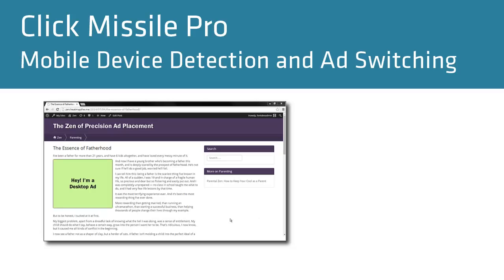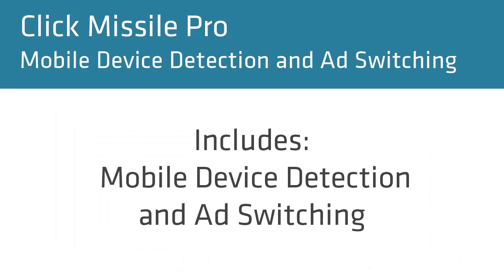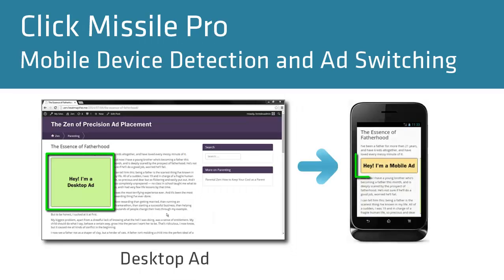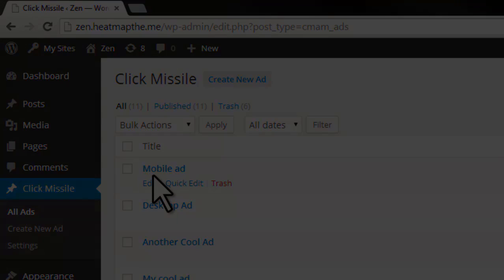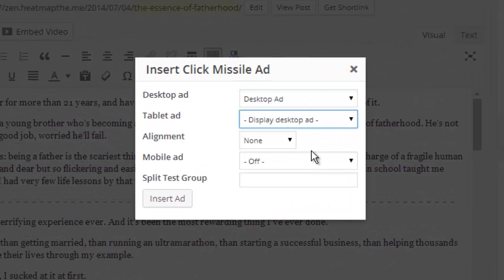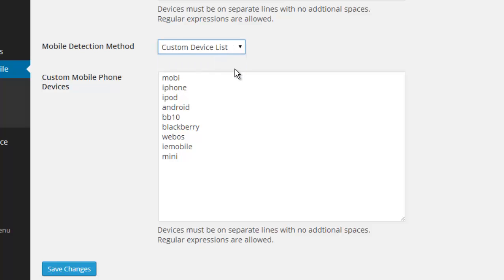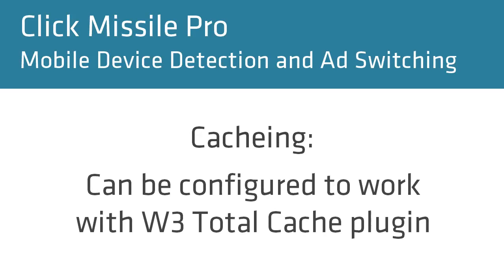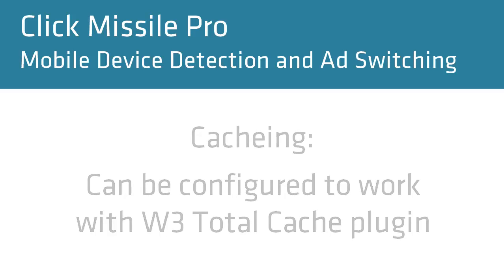Click Missile WordPress Ad Plugin - Mobile Device Detection and Ad Switching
Click Missile Ads Placement plugin for WordPress includes the unique ability to be able to detect mobile devices and automatically switch in a different ad to suit the mobile device. This video gives a brief overview of how this mobile ad switching capability works. Click Missile can insert ads using either WordPress Widgets or Shortcodes.